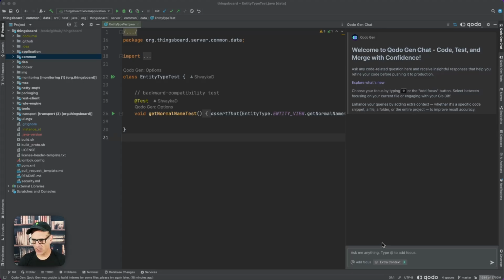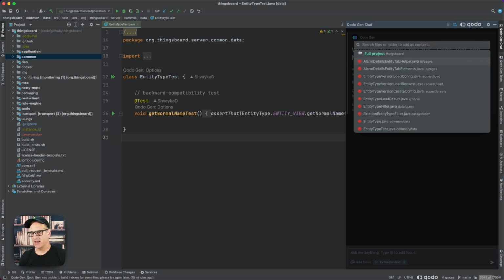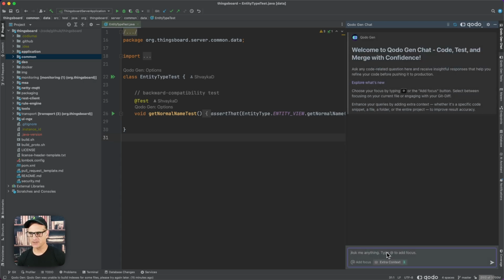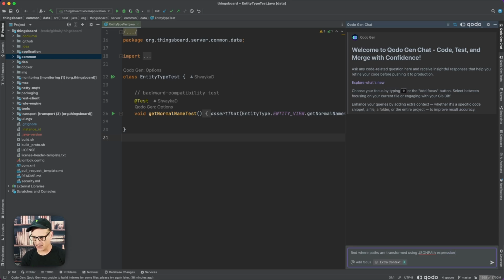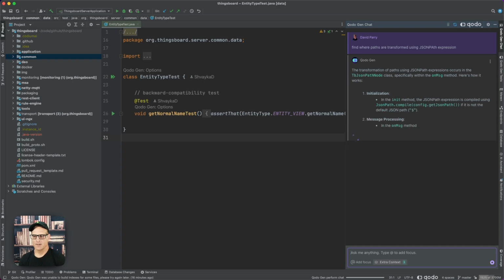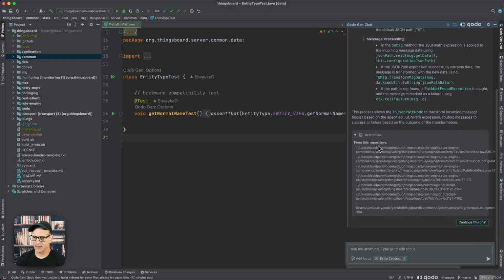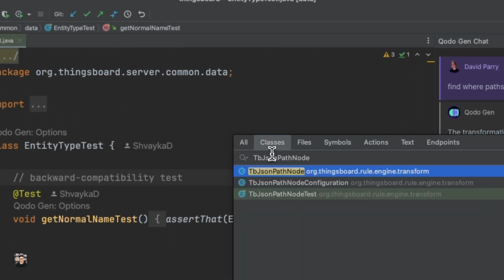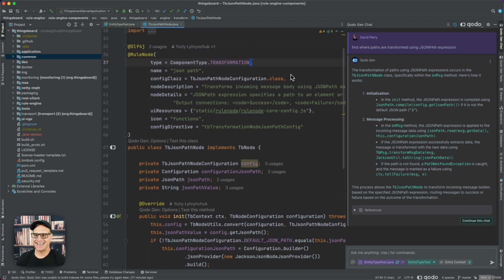Extra Context - How to Grok Your Project | Qodo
In this video, we explore how to use "Extra Context" within the Qodo plugin for efficiently searching and navigating project files. Learn how to use the "at sign" command in the chat window to add files, folders, or even entire projects for indexing. This tutorial demonstrates how to search for specific paths using JSON path expressions, even with incomplete spellings, and how to locate key references within your project. See how the Grok feature helps you quickly understand your codebase and navigate to the relevant sections in your IDE.

Chapters:
00:00 - Introduction to Extra Context in Qodo
00:15 - Adding Files and Folders for Indexing
00:30 - Searching for Specific Paths with JSON Path Expressions
00:55 - Viewing Grok Results for Project References
01:15 - Navigating to Files Using Extra Context